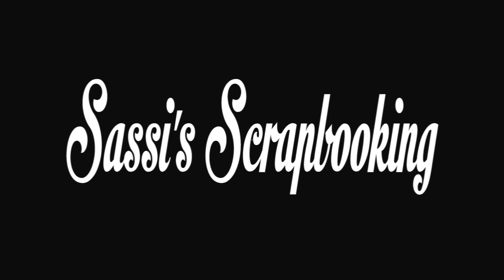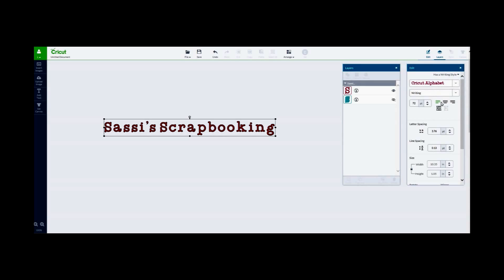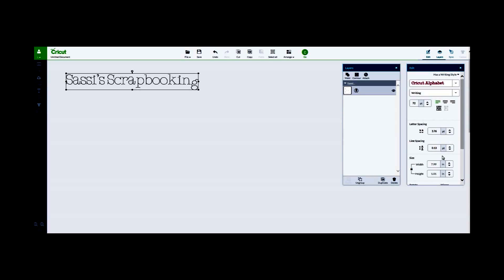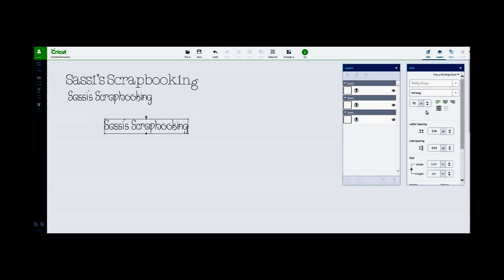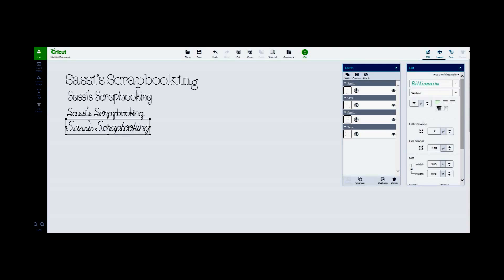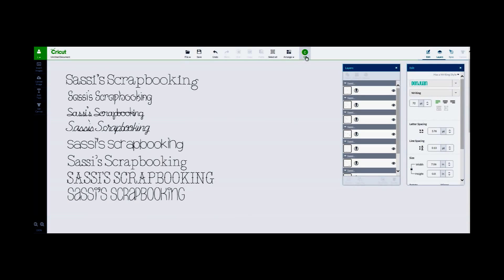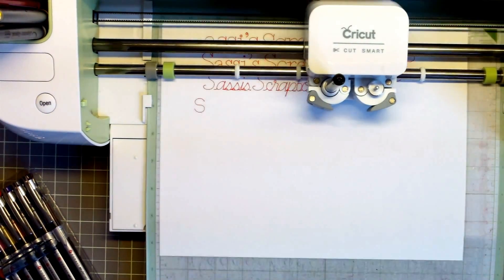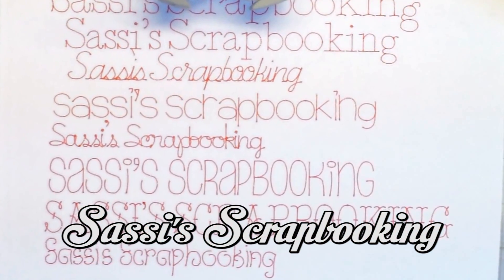How to write using the Cricut Explore - Tutorial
On of my viewers had asked me to do a video show how to program the Cricut Explore to write.  This video is dedicated to the "Has a writing style" feature in the Cricut Design Space for the Cricut Eplore.  In this tutorial I go step by step on how to use the writing style feature and the letter spacing feature in the Layers edit box.